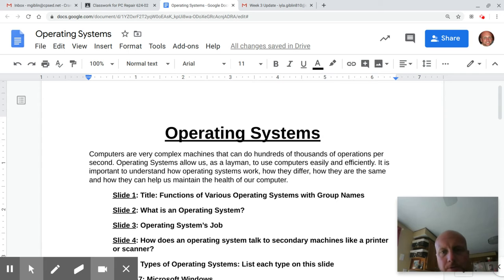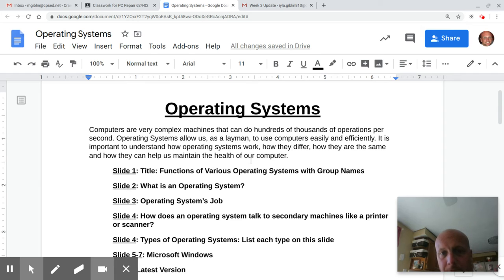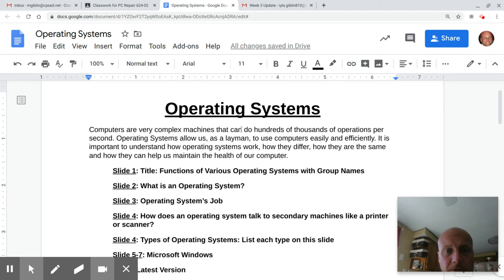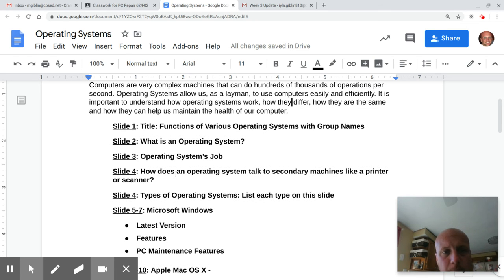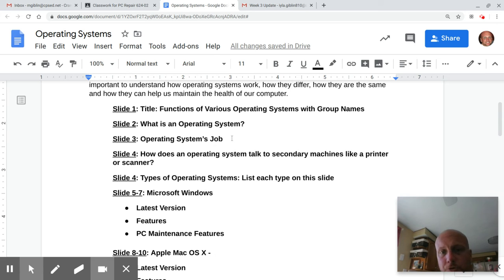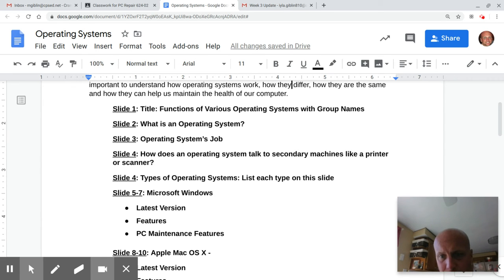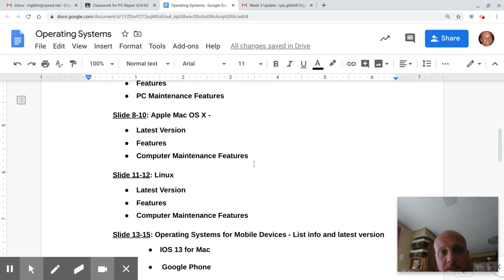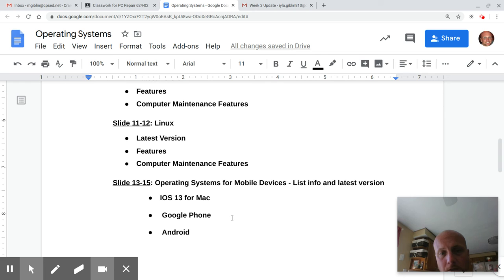Untitled: Apr 6, 2020 1:47 PM